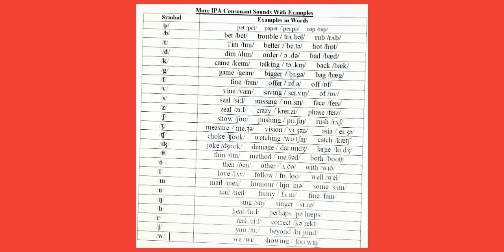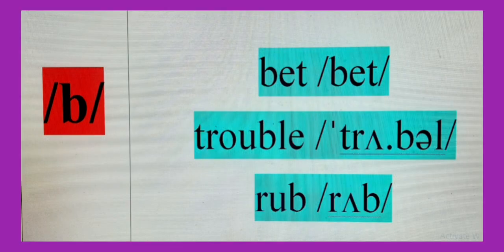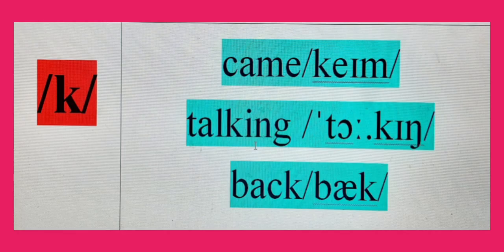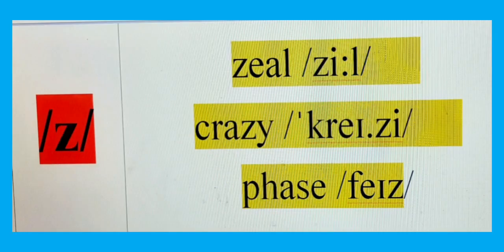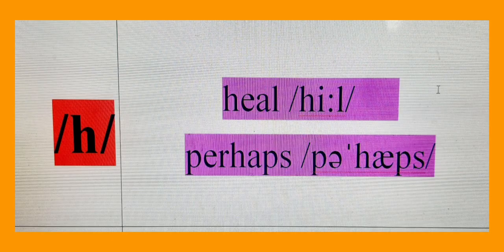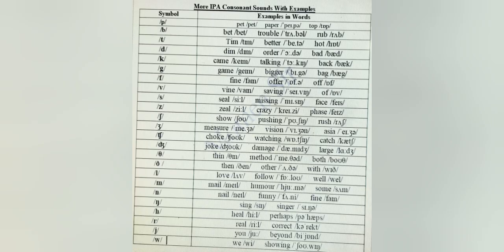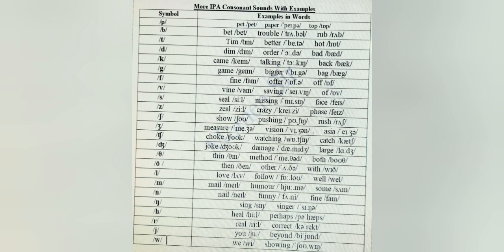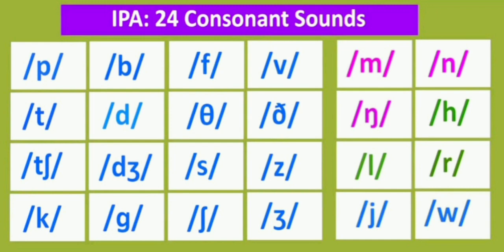🟥 24 Consonant Sounds//IPA// Linguistics// Abdul Momen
We have got 26 Letters in English along with 20 vowel sounds and 24 consonant sounds.
/ / = sound symbol
Consonants are of the two general categories used for the classification of speech sounds, the other being vowels. They can be defined in terms of both phonetics and phonology.
Phonetically, consonants are speech sounds made by a closure or narrowing in the vocal tract so that the airflow is either completely blocked, or so restricted that audible friction is produced. Consonant articulations are relatively easy to feel, and as a result, are most conveniently described in terms of places and manners of articulation. In addition, a routine phonetic description of consonants would involve information about the mode of vibration of the vocal folds. And it is often necessary to specify the duration of the sound, the airstream mechanism involved and the direction of air-flow.